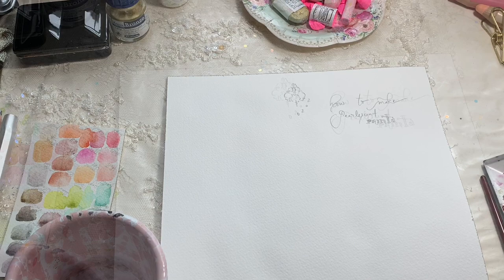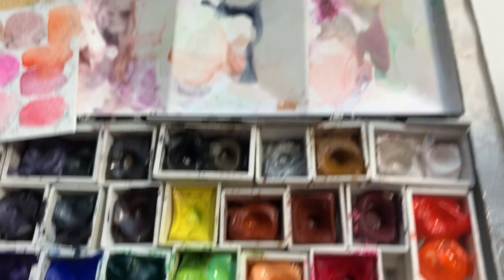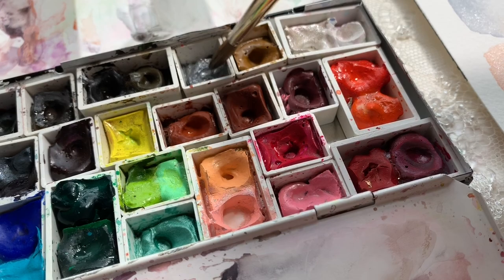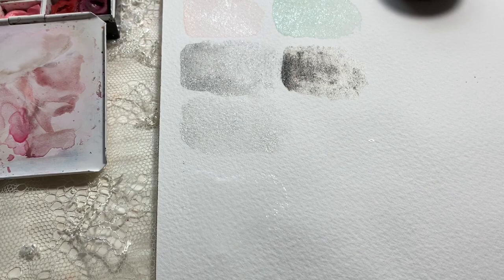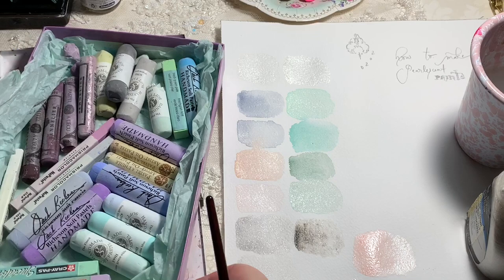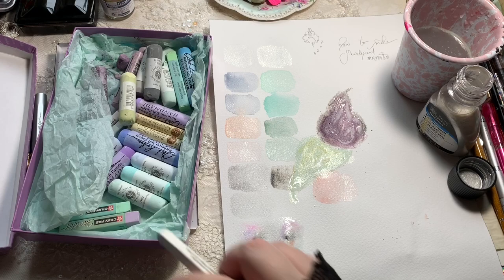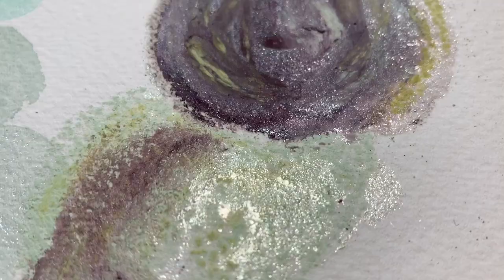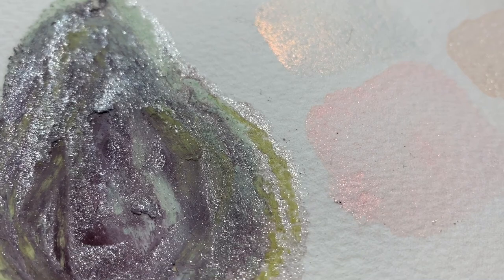How to Make Pearlescent Watercolor & the Winsor & Newton Iridescent Medium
Hi Lovelies! Tonight we’re mixing our our pearlescent watercolors & using the Winsor & Newton Iridescent Medium in a beautiful & unexpected way! Hope you Enjoy! 🌸🌷🍁🍂🌼🌟

Items on my Christmas Wishlist

Precious Thoughts!